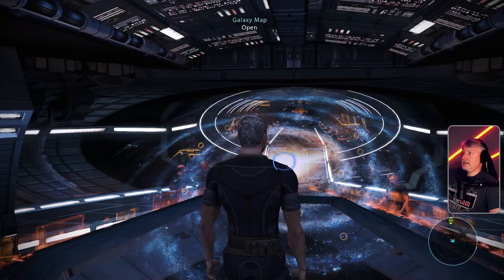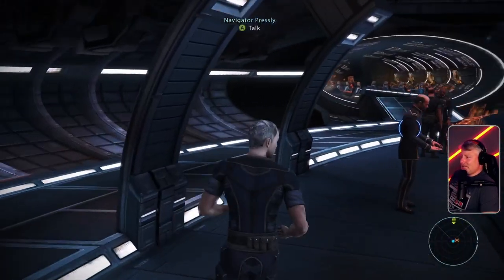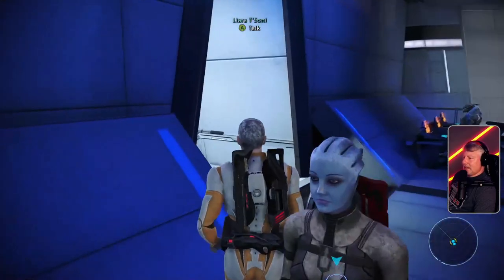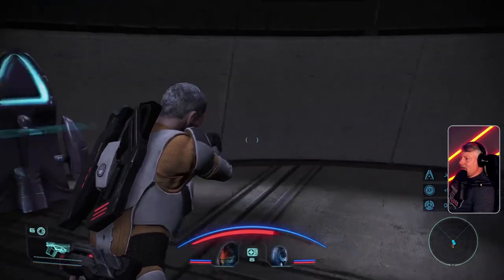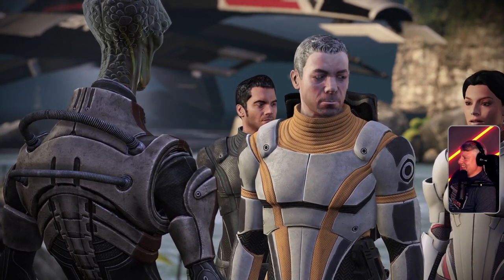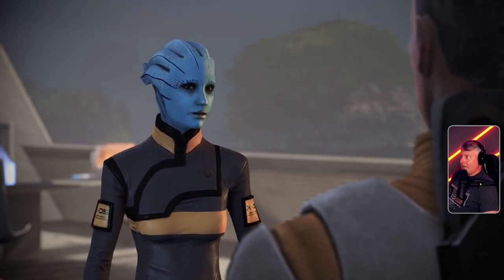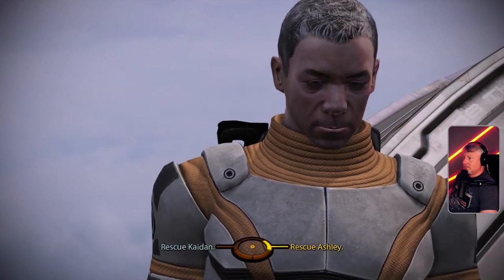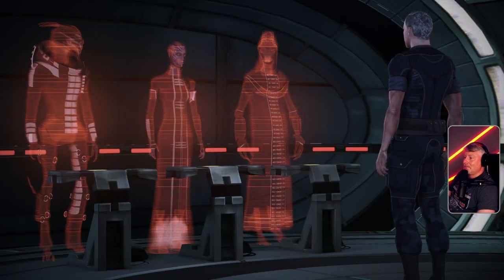Mass Effect 1 - Pt. 7 - Full Playthrough - Brookstone Boards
Part 7: In this episode, Shepard agrees to help Wrex retrieve his grandfather’s long-lost ceremonial armor from the hands of some unscrupulous pirates, then heads to the Citadel to turn in a few completed missions. Afterwards, the Normandy crew heads for the planet Virmire to investigate suspected Geth activity, only to find a wounded Salarian platoon that reports they’ve found Saren’s main research base! Saren has been using the facility to breed an army of Krogan (Wrex’s race), claiming to have a cure for the Genophage, a Salarian-created bioweapon that keeps Krogan from reproducing. The existence of this cure triggers strong feelings in Wrex, and he wants to save the cure. Risking a potential fallout, Shepard calms Wrex down, and then formulates a plan with the Salarians to destroy the facility: The Normandy will drop off a nuclear device, while Shepard and his team sneak into the facility to arm it. The Salarians offer to assault the facility as cover for Shepard’s team, but they need one of the crew to accompany them, and Ashley volunteers. Once inside the base, Shepard finds another Prothean beacon, and this one triggers a communication with an entity known as Sovereign, a race of ancient AI called Reapers. And Sovereign has some earth-shattering news for Shepard…

And please follow my music channel Brookstone Bards on all the things!